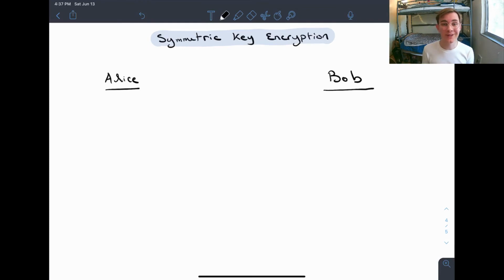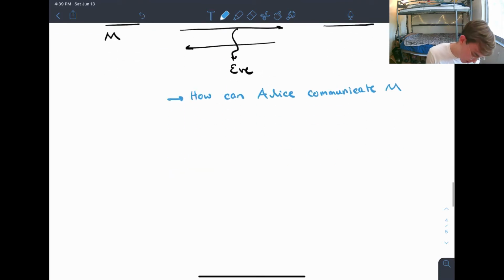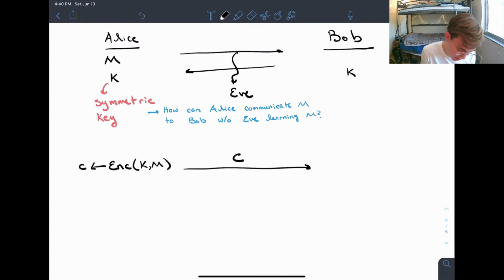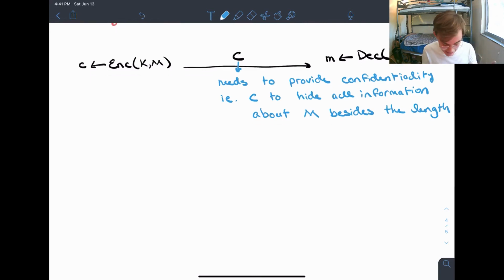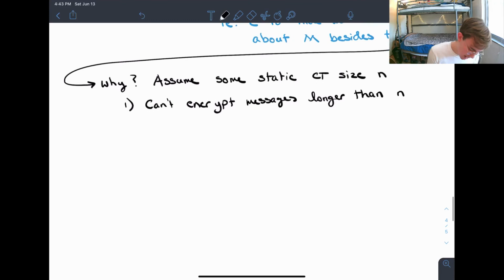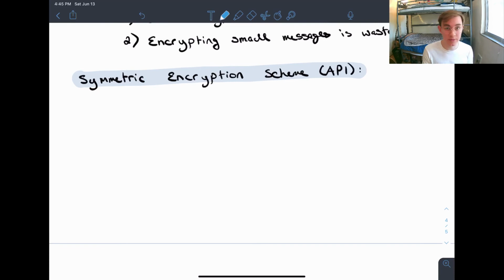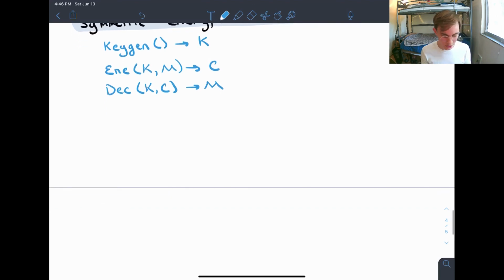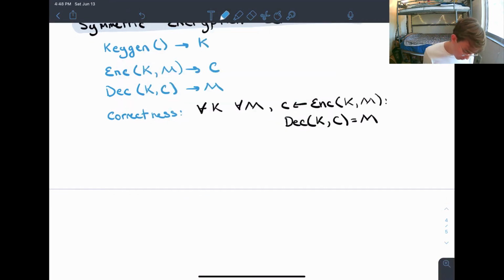CS161 SU20 Lecture 5.3 - Intro to Symmetric Encryption Schemes